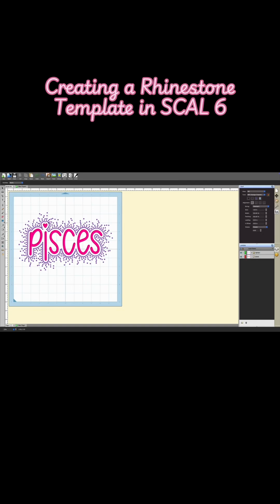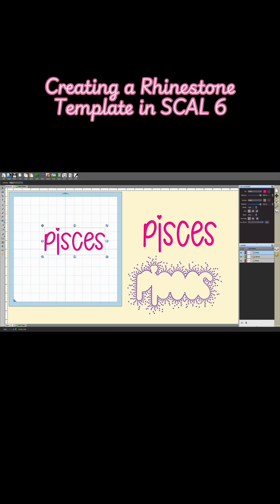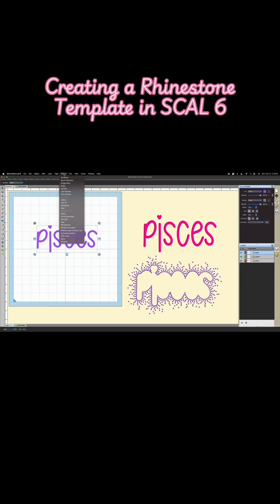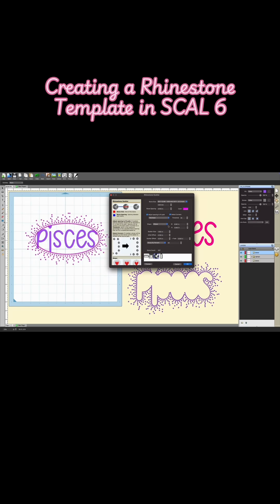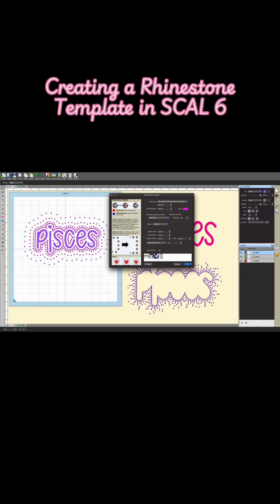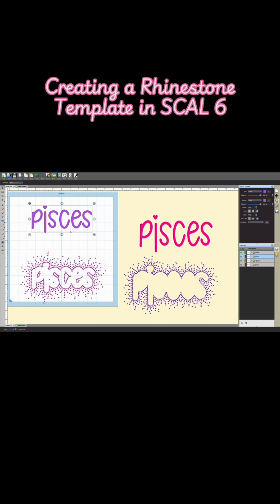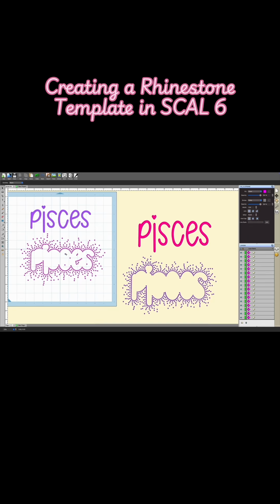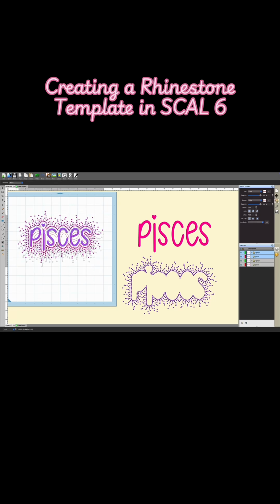How I created a rhinestone template in Sure Cuts A Lot 6!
In this video I walk through exactly how I create a rhinestone template using Sure Cuts A Lot 6 from start to finish. This is a beginner-friendly breakdown where I talk through the steps I take inside the software to get a clean, cut-ready template for rhinestone projects!

If you’ve been wanting to make your own blingg designs instead of relying on pre-made files, this will help you understand the process and feel more confident getting started!

This is perfect for anyone creating rhinestone shirts, custom apparel, or learning how to make their own templates for Cricut and heat press projects.